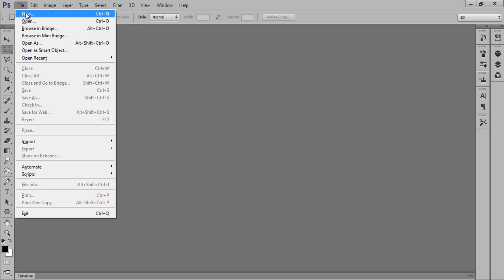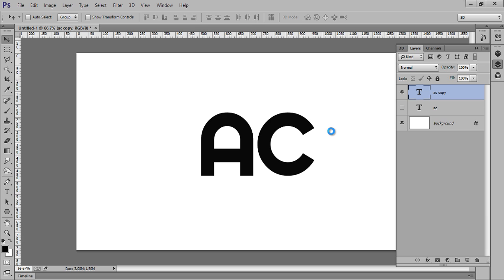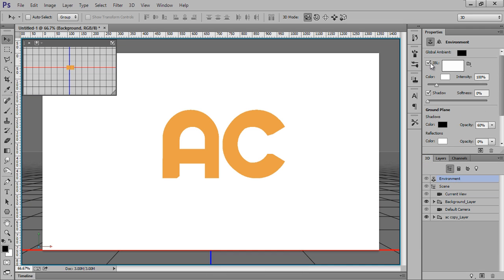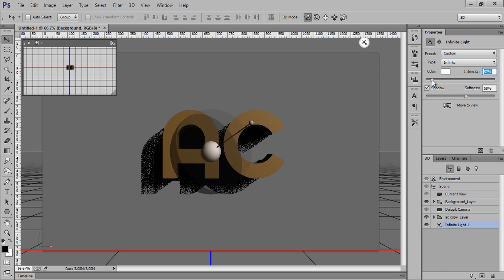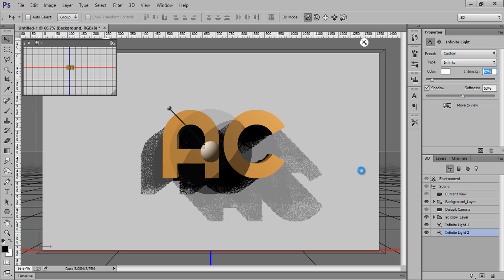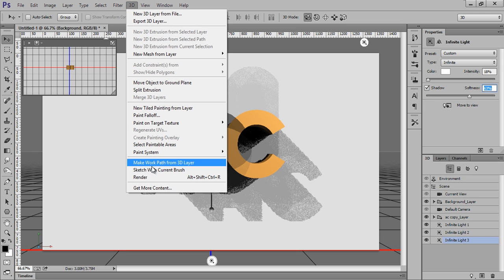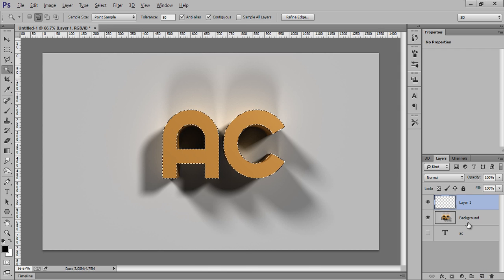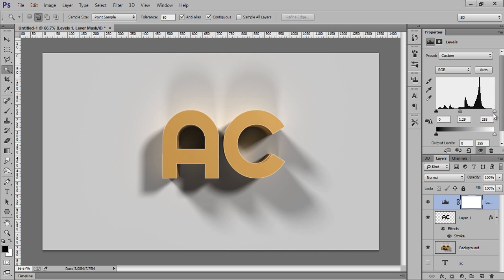Photoshop Tutorial | How to Make Directional Shadow For 3D Text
A nice tutorial to make a realistic shadow effect for 3d text using Photoshop CC Version